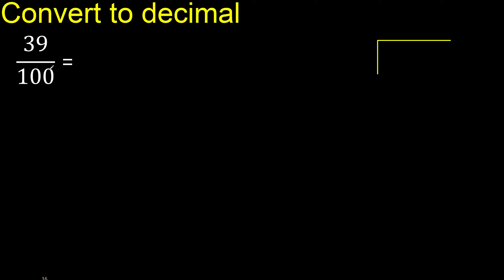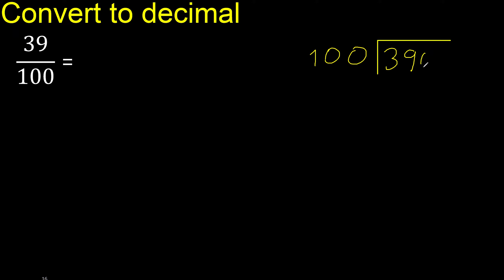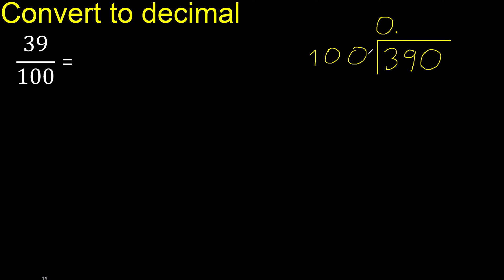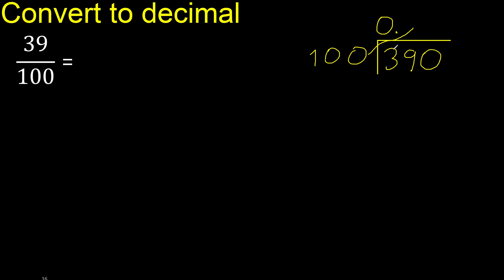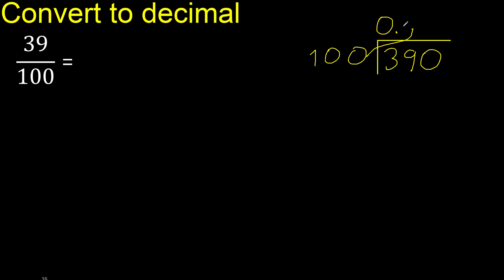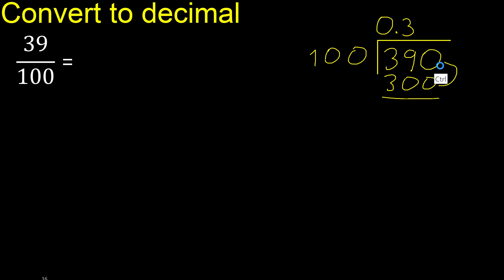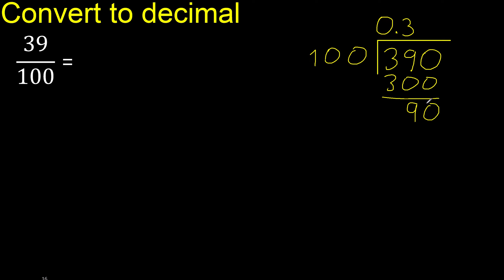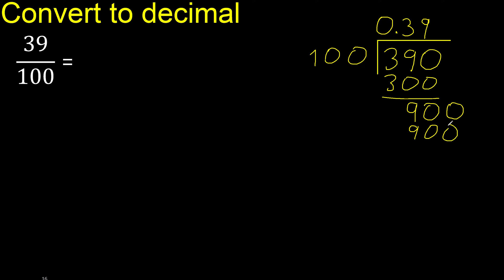Convert 39/100 to decimal . How To Convert Decimals to Fractions